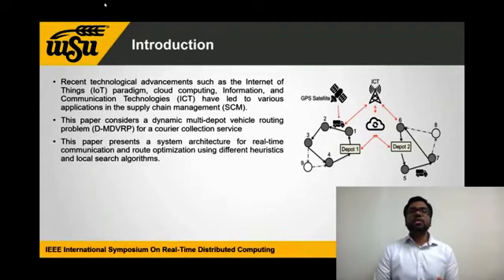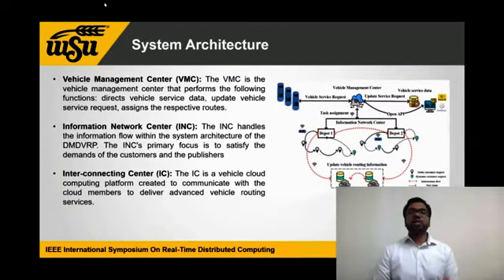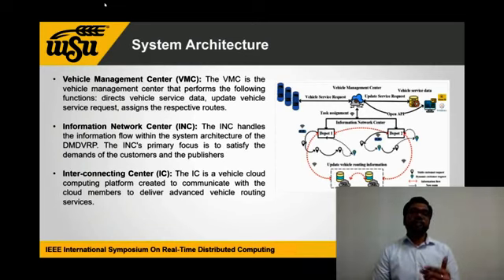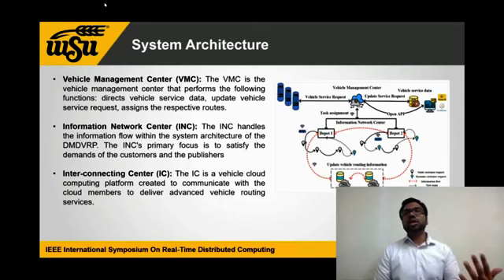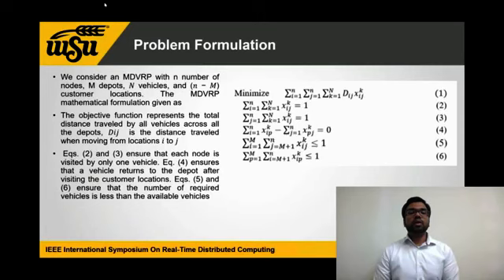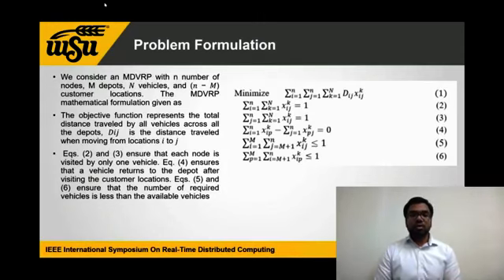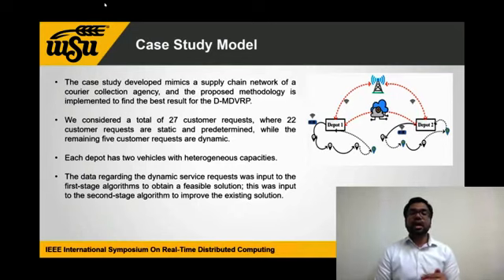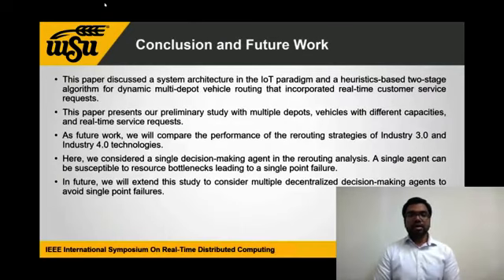ISORC2020 | WIP 36 - Real-Time Event-Based Dynamic Multi-Depot Vehicle Rerouting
ISORC2020 | A. Madhu, R. Harikrishnakumar, K. Krishnan, S. Nannapaneni